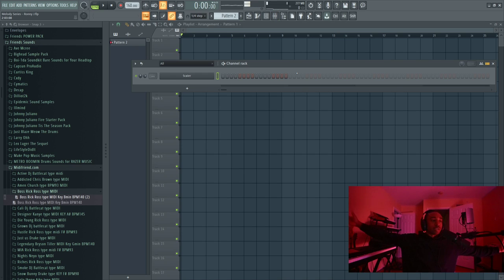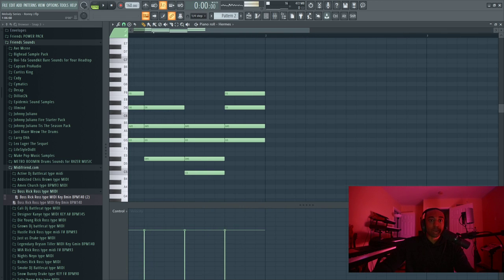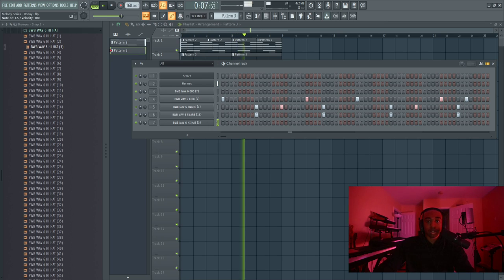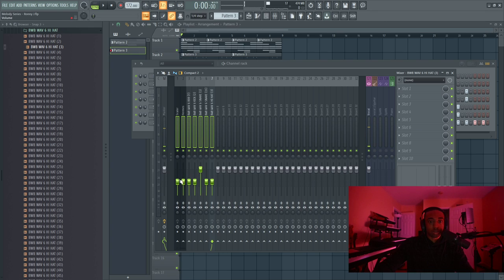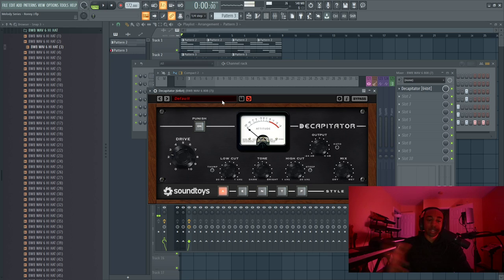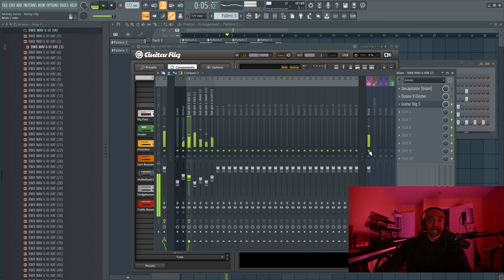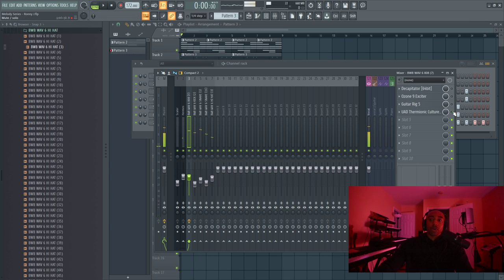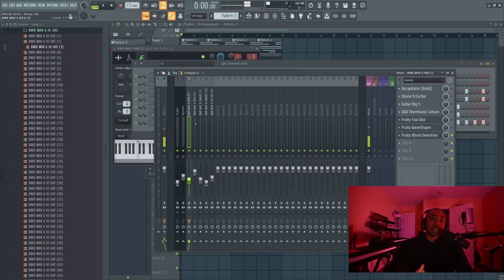Ronny J 808 Distortion Tutorial